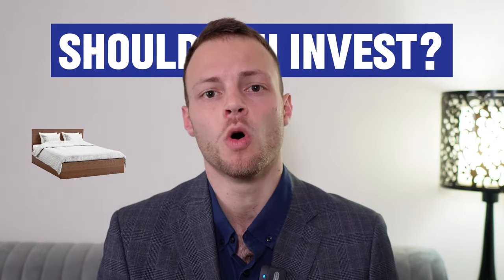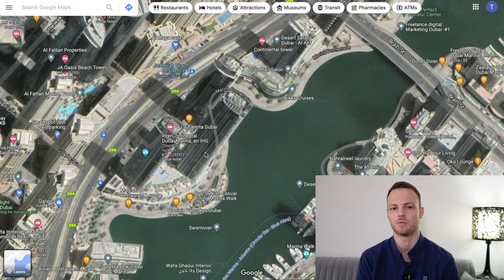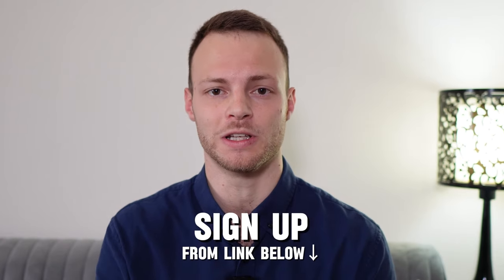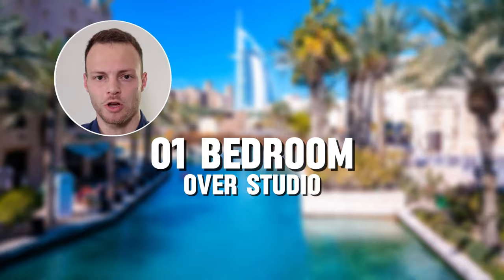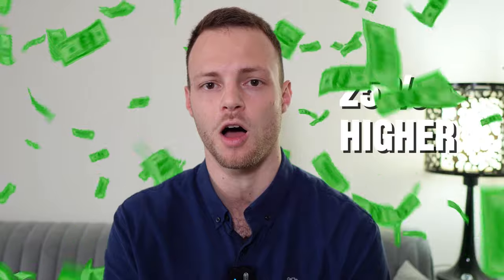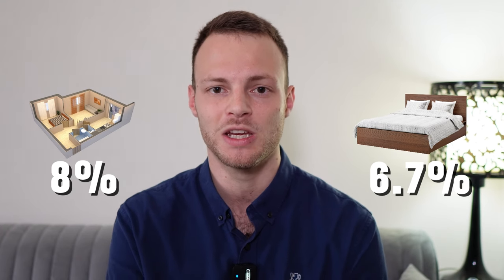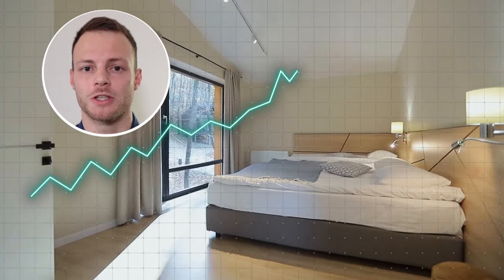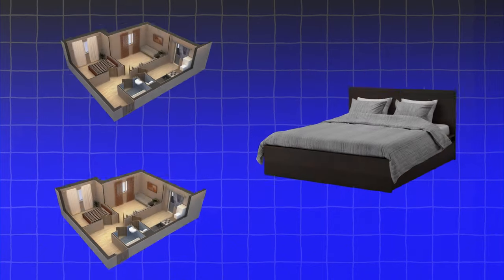1 Bedroom vs Studio: MAXIMISE your Dubai Investment...?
Considering investing in Dubai but you're uncertain about choosing between a studio and a one-bedroom property? Watch this video to find out which is better investment where we discuss: supply, demand, rents, prices and capital appreciation.